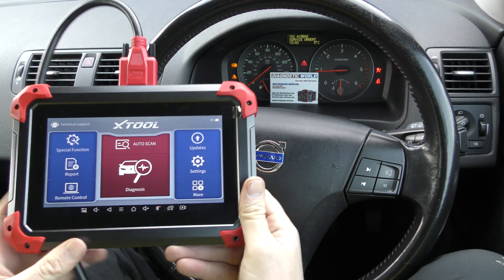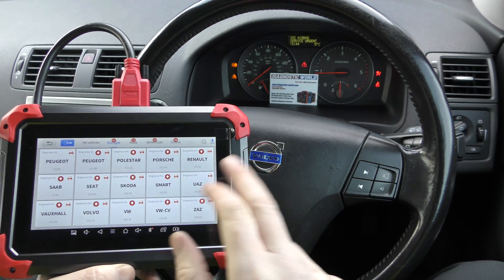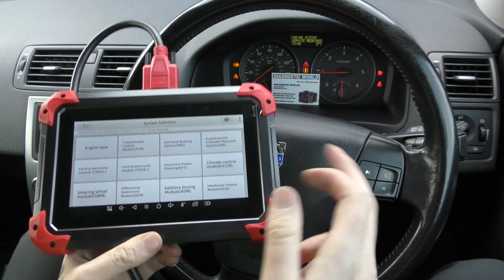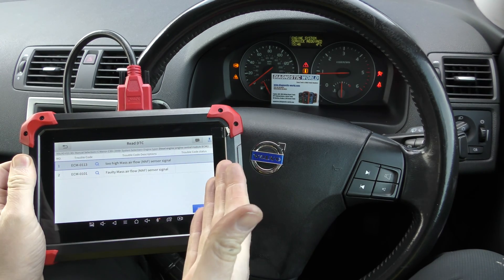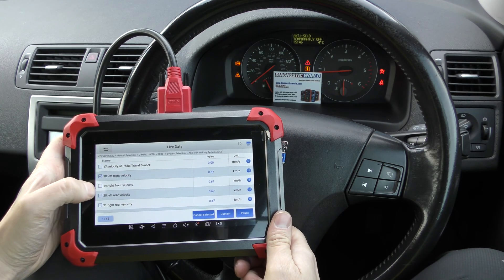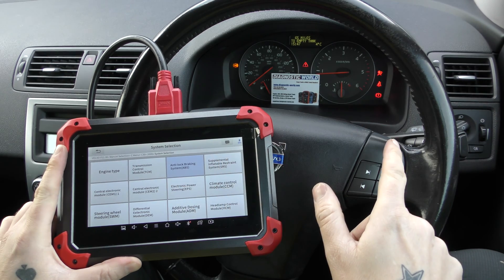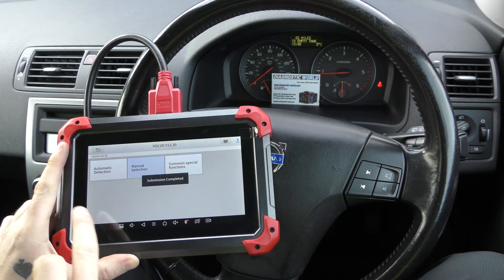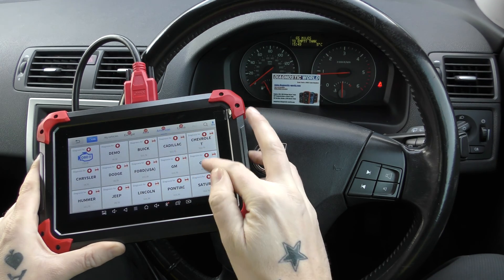Volvo Engine, ABS & Airbag How To Reset Warning Light using X-Tool D7 OBD2 Diagnostic Scan Tool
Volvo Engine, ABS & Airbag Diagnose & How To Reset Warning Light Guide with the X-Tool D7

In this Volvo we have been getting the engine, abs, traction & airbag warning lights with the warning messages Engine System Service Required, SRS AIRBAG SERVICE URGENT, ABS/ANTI SKID SERVICE REQUIRED.

The faults we found were: 0113 too high mass air flow (MAF) sensor signal
0101 faulty mass air flow (MAF) sensor signal
0020 signal fault of right front wheel speed sensor (abs sensor)
005B too high resistance of right front side impact protection (SIPS) bag

even though the faulty abs sensor in this case was the front right, it would also show other corners like front left, rear right and rear left.